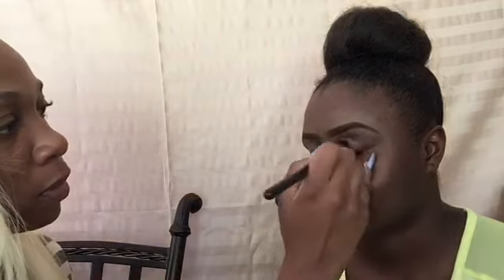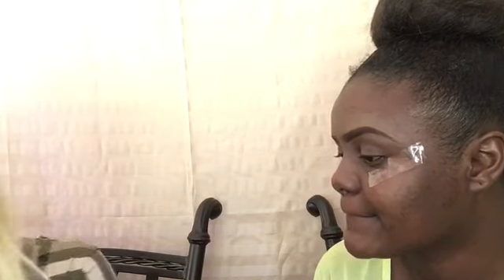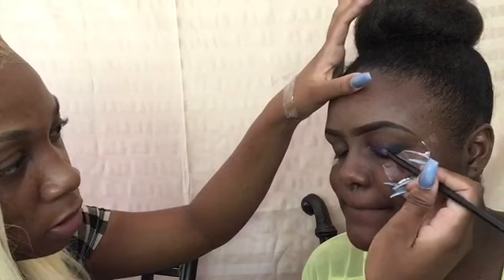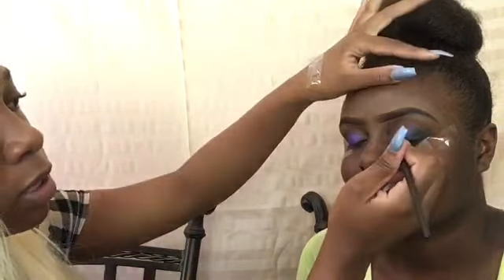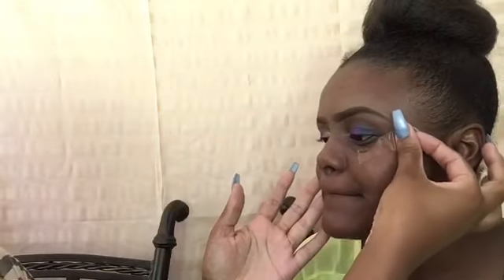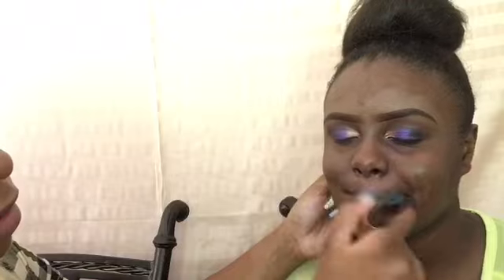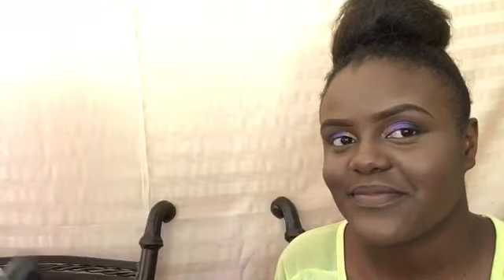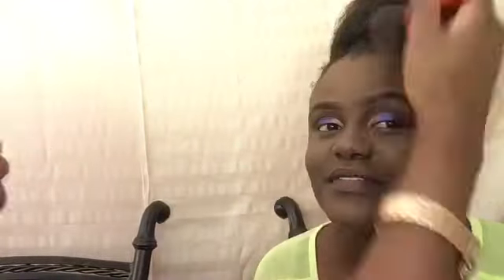Cousin does my makeup challenge// yay or nay??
Is  it a yay or nay ? Rate by commenting down below.

Concealer: fawn for eyebrows and highlights

Mac pencil: dark brown

Foundation: toffee concealer

Powder: Kylie

Blush: mineral blush

Highlight: wild and radiant

Pencil for wing: l’Oreal super slim in black

Beauty blending sponge

Lips: Nabi purple and dark purple

Mascara: mac

Music
Everything nice ( jingle punks )